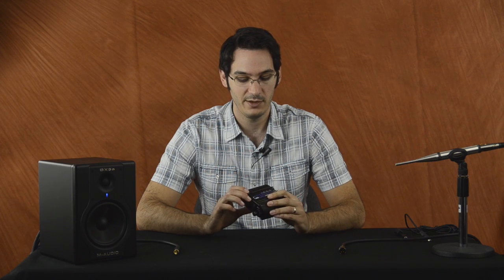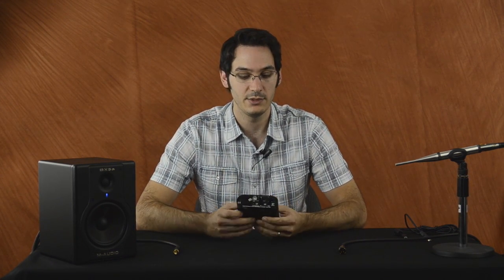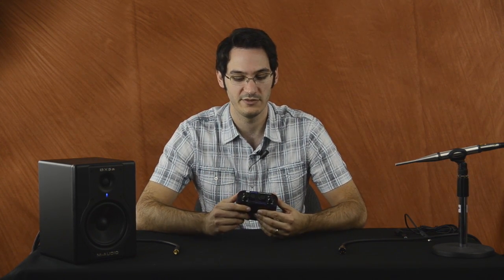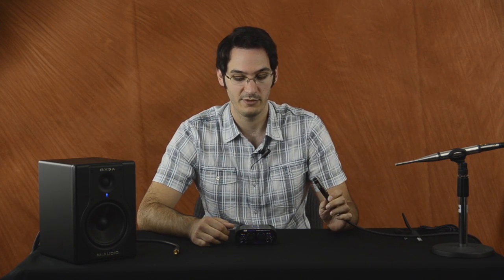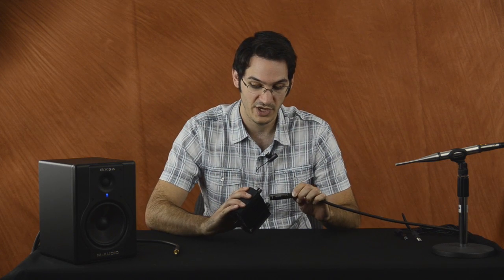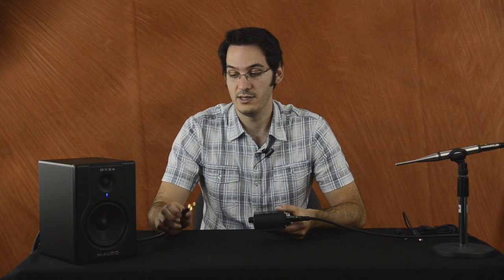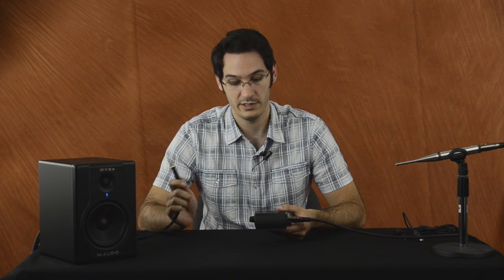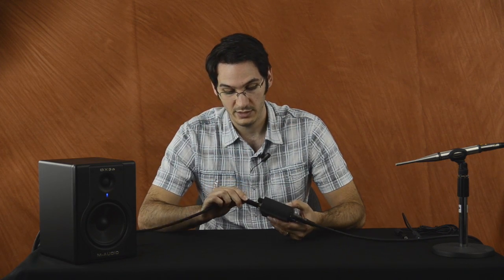FuzzMeasure Basics: Making Connections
Learn about the equipment needed to work with FuzzMeasure, and how to hook it all up.